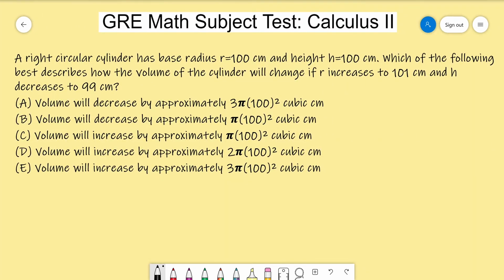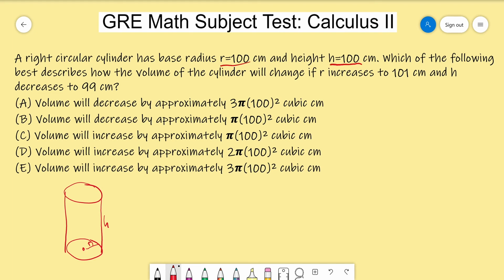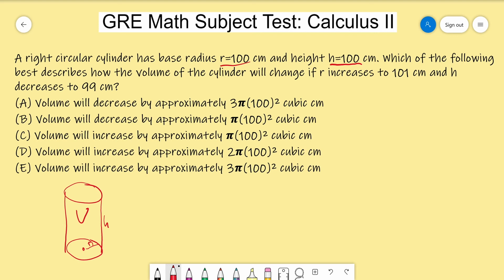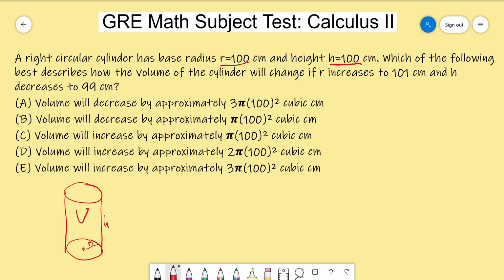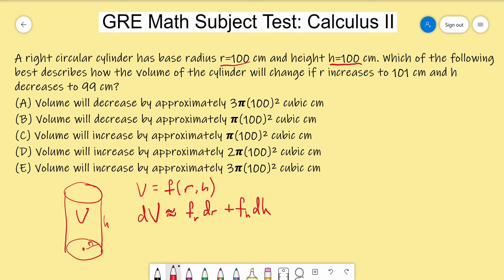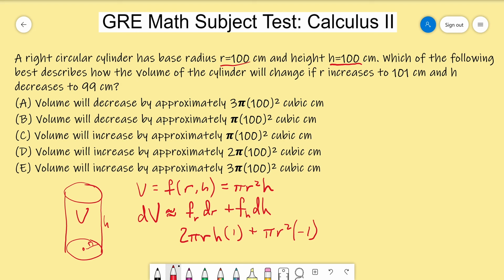Cracking the GRE Math Subject Test - Calculus II #15 (Easy+)